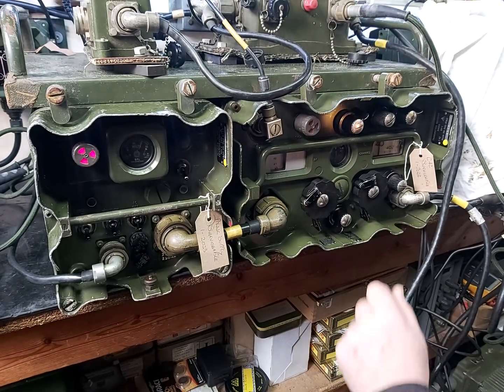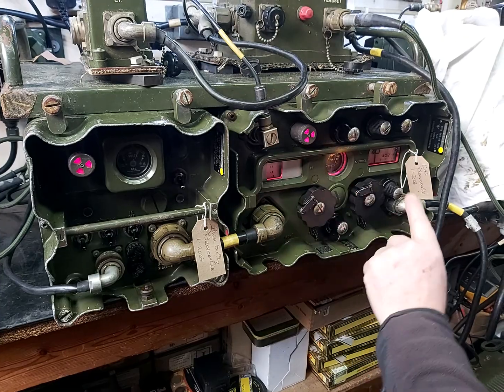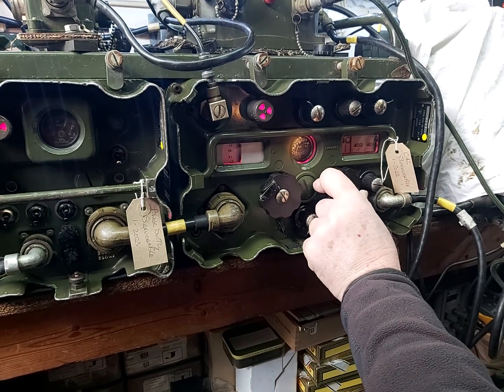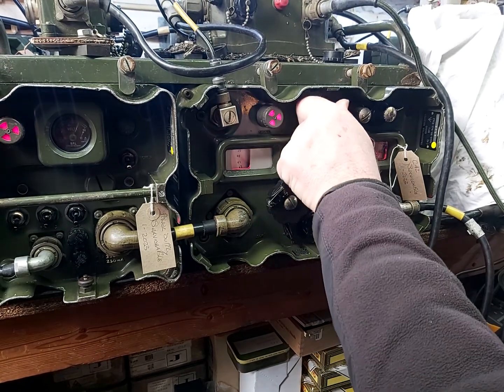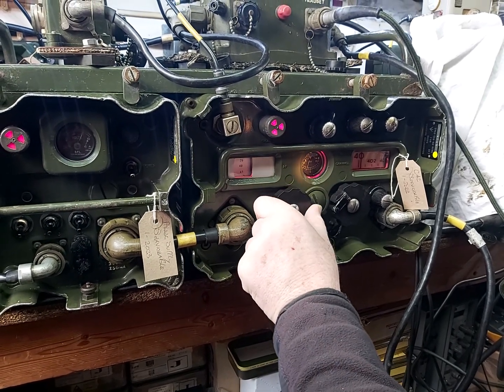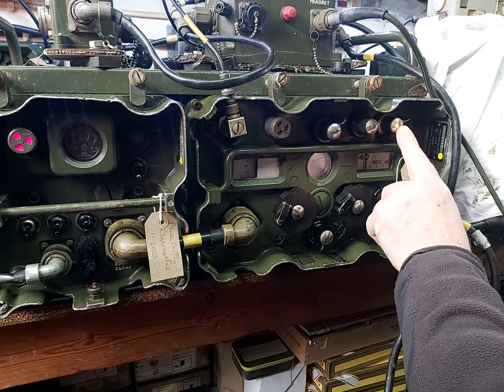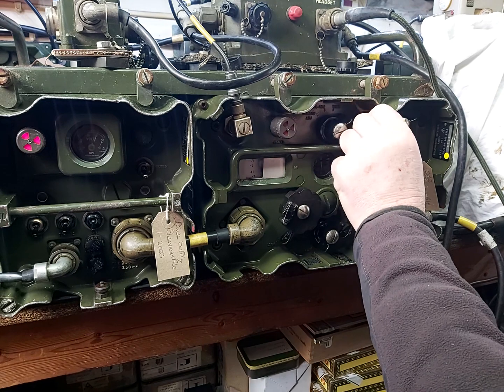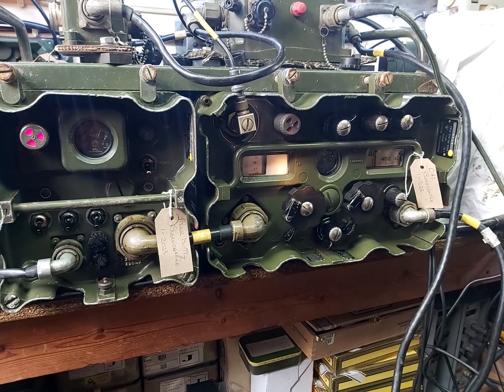Larkspur British Army Military Radio C42 Tuning Procedure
Brief overview of how to tune the Larkspur C42.